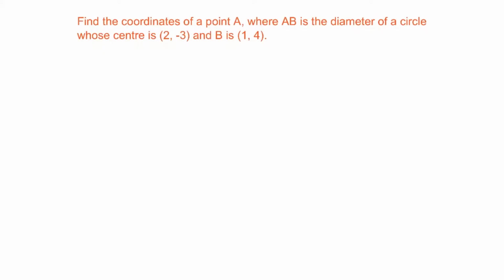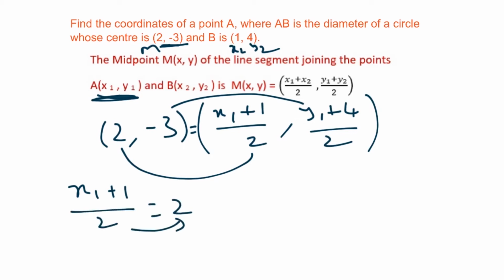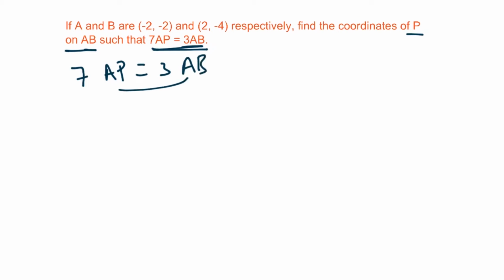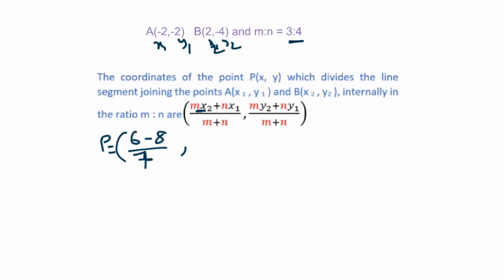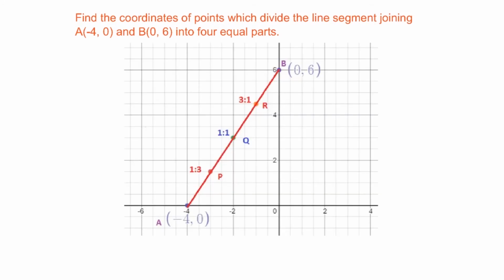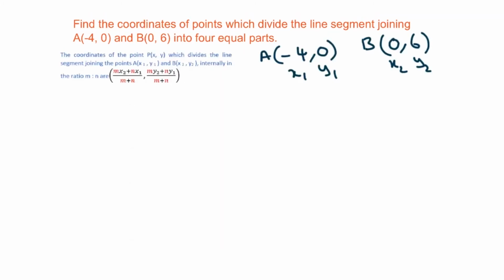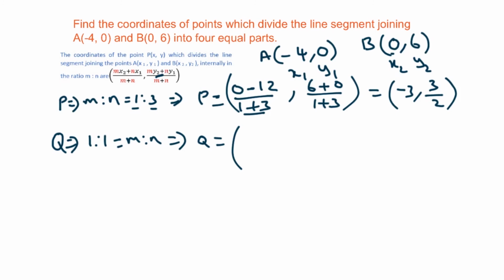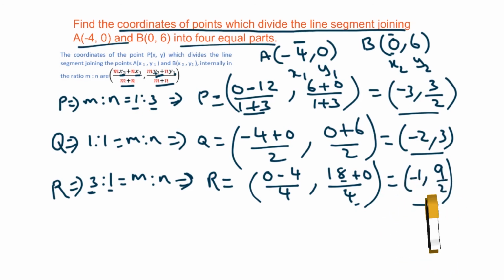SECTION FORMULA -COORDINATE GEOMETRY PART-3..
1.Find the coordinates of the point which divides the line segment joining the points (-1, 7) and (4, -3) in the ratio 2 : 3.
2. Find the coordinates of the points of trisection of the line segment joining (4, -1)  and (-2, -3).
3. Find the ratio in which the line segment joining the points (-3, 10) and (6, -8) is divided by (-1, 6).
4. If (1, 2), (4, y), (x, 6) and (3, 5) are the vertices of a parallelogram taken in order, find x and y.
5. Find the coordinates of a point A, where AB is the diameter of a circle whose Centre is (2, -3) and B is (1, 4).
6. If A and B are (-2, -2) and (2, -4) respectively, find the coordinates of  P on AB such that
AP = 3 /7 AB.
 7. Find the coordinates of points which divide the line segment joining A(-4, 0) and B(0, 6) into four equal parts.
8. Find the coordinates of the points which divides the line segment joining A(-2, 2) and B(2, 8) into four equal parts.
9. Find the coordinates of the point which divides the line segment joining the points (a + b, a - b) and (a - b, a + b) in the ratio 3 : 2 internally.
10. Find the coordinates of centroid of the triangles with vertices: i. (-1, 3), (6, -3) and (-3, 6)
       ii. (6, 2), (0, 0) and (4, -7) iii. (1, -1), (0, 6) and (-3, 0)